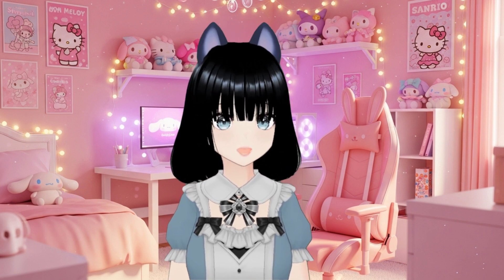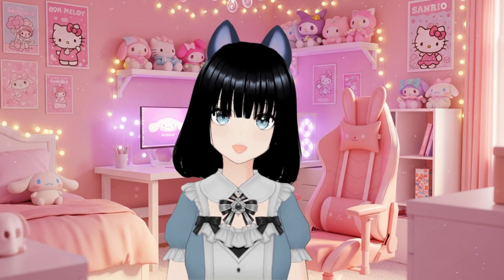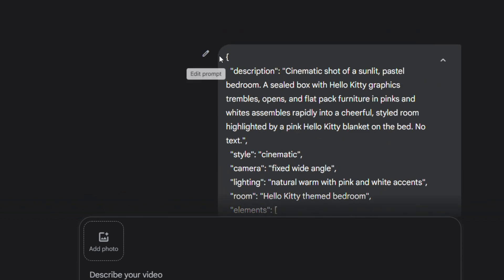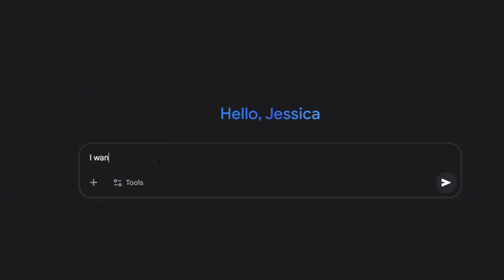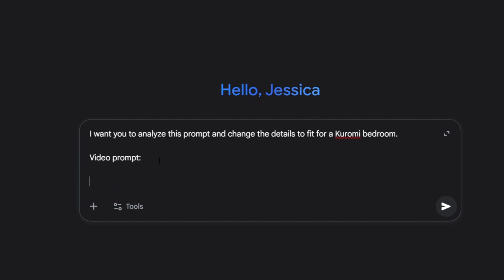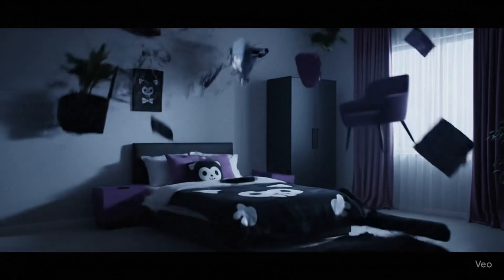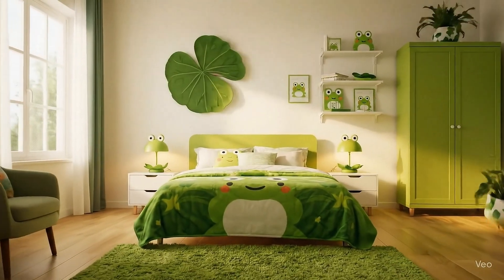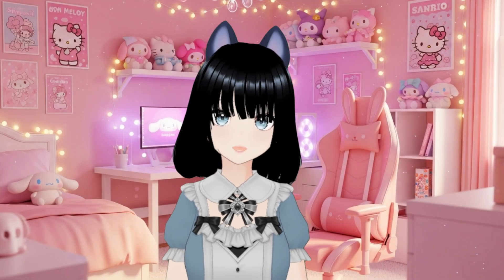STEAL My AI Prompts! How to Customize & Reuse Prompts Like a Pro (Beginner Tips)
Dive into a mini-series where I share copy-paste prompts for you to recreate popular trends like the Ikea unboxing video. This series is perfect for getting started with AI content creation. Get ready to create impressive visuals with these easy-to-use prompts and make a viral video.

What you’ll learn in this video:

✅How to revise a JSON prompt

💚 Help this thirsty kitty raise a paw for a cup of creamy matcha 💚

keyword tags: Unboxing, Ikea Unboxing, JSON prompt, ai prompt, Sanrio and friends, hello kitty, my melody, kuromi, kero keroppi, cinnamoroll